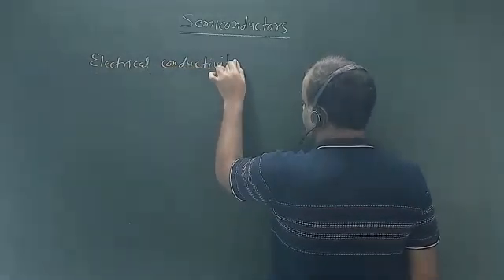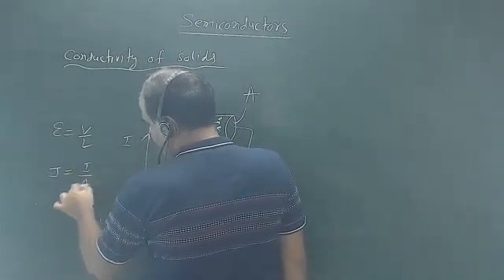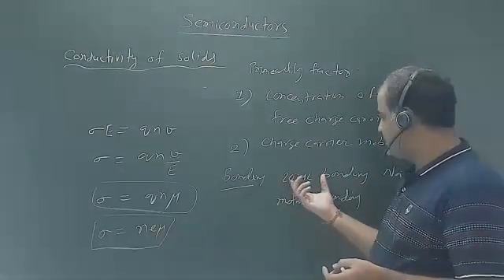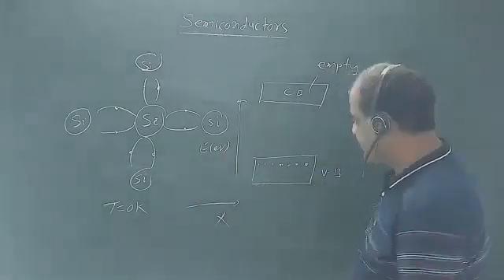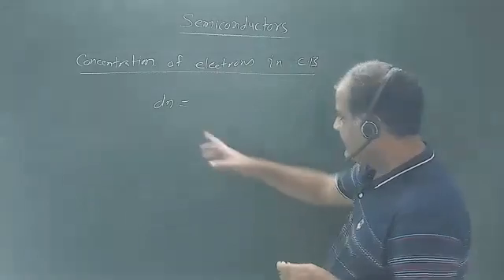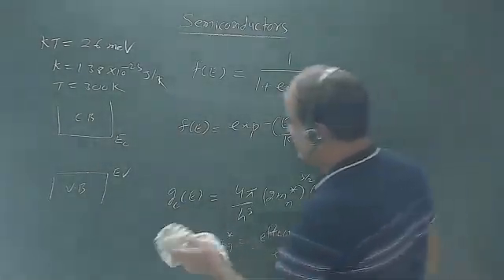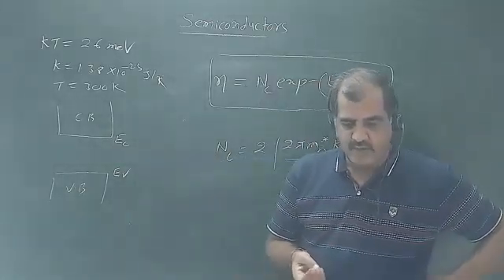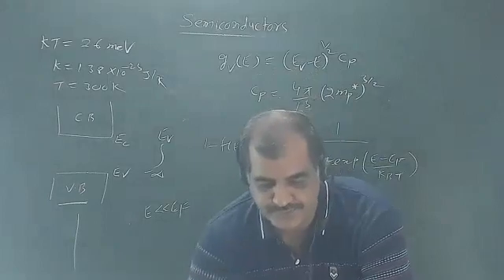Lecture-12, Introduction to semiconductor